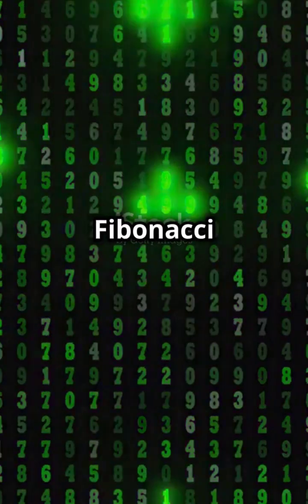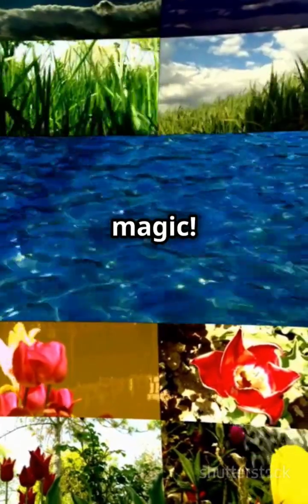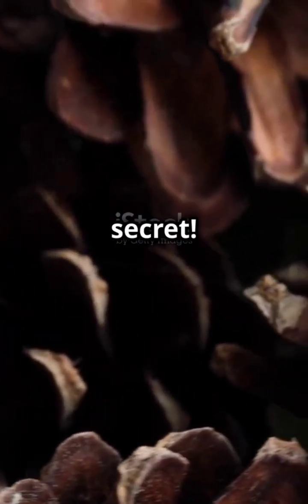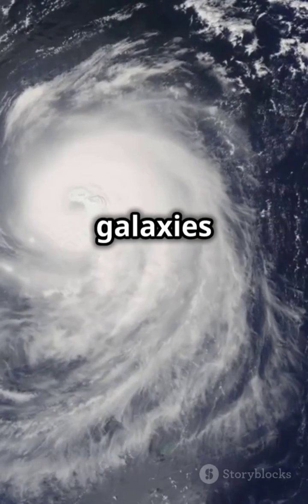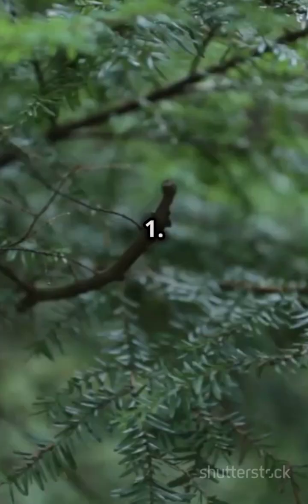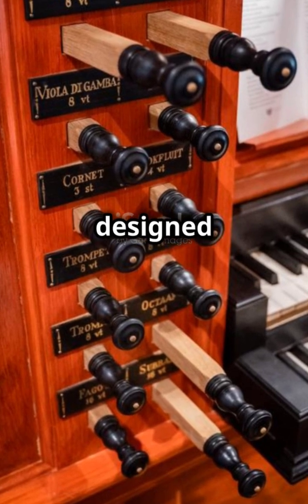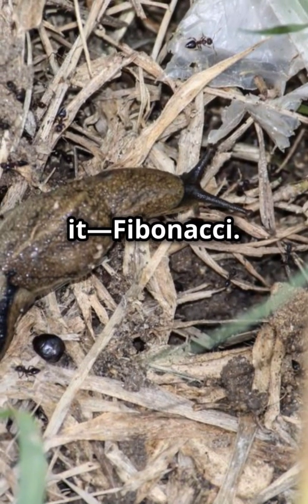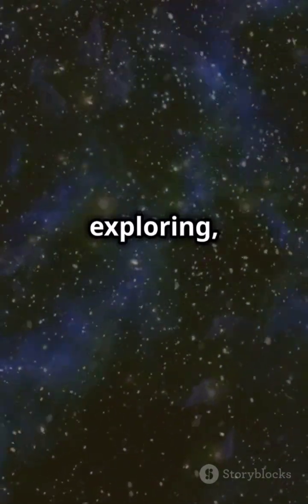Facts about Fibonacci Series 10 Fascinating Facts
Welcome to DailyDoses  YT channel , here you will find interesting and unknown facts about history,science ,recent discoveries etc.